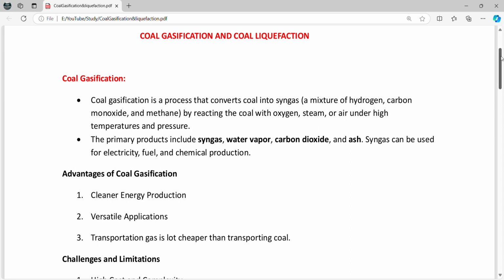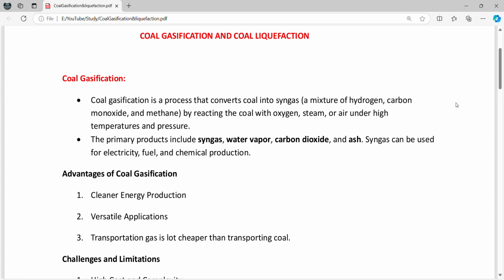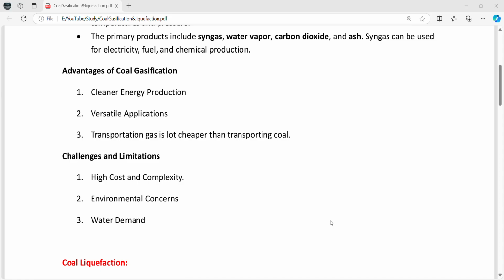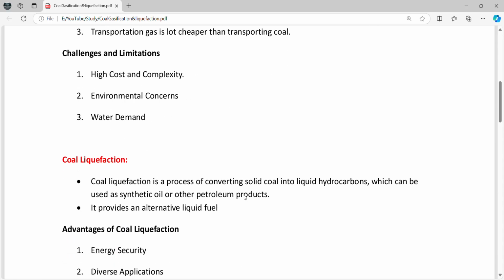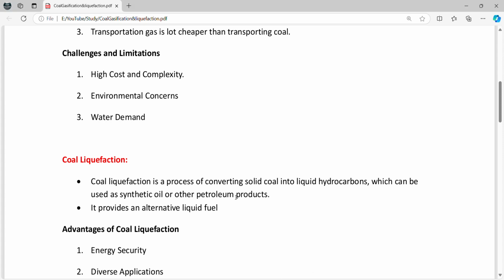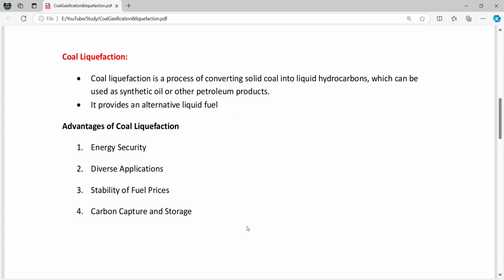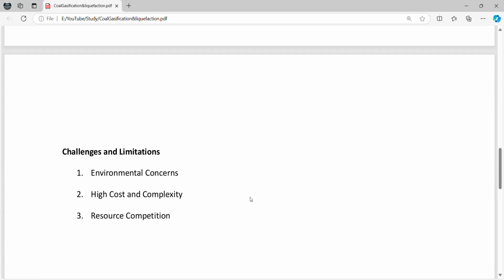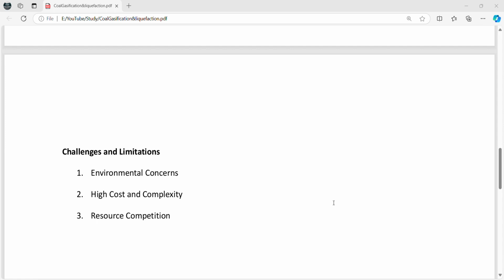Coal Gasification & Coal Liquefaction